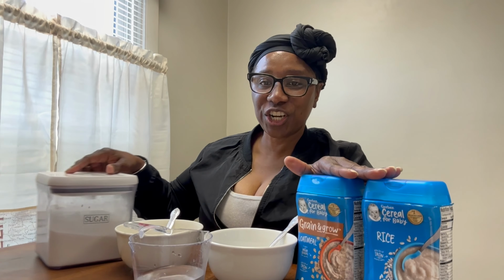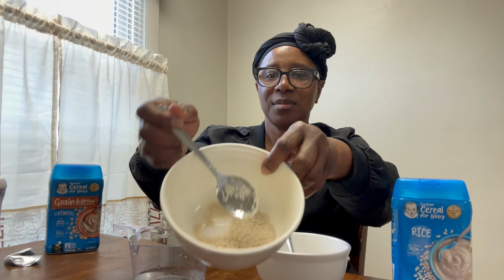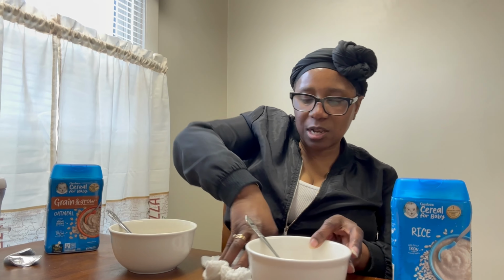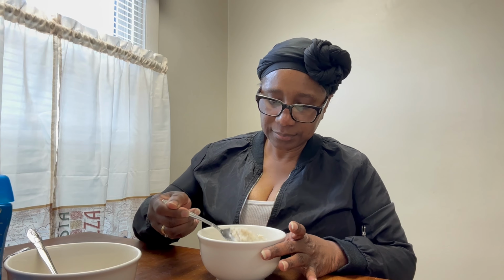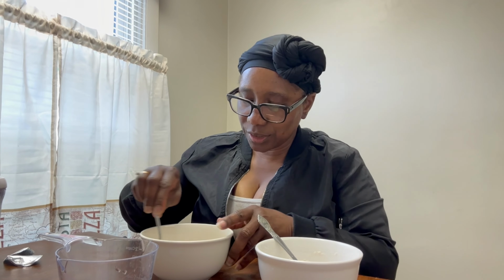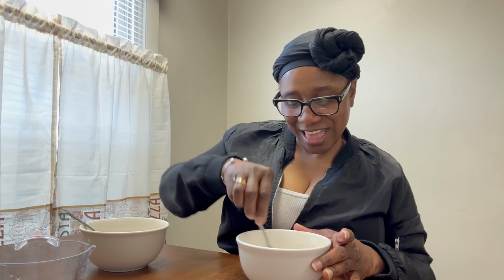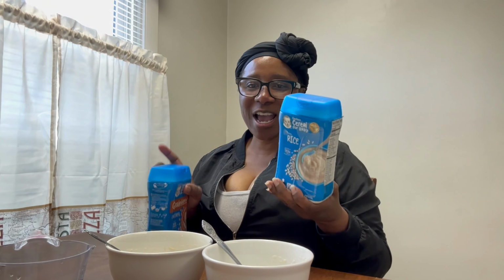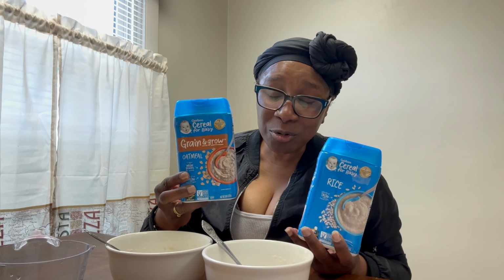Baby Food Eating Video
Welcome Back To Mama Weesie Channel!!

Hi Wees Nation!

In Today's Video...We are going to be turning back into a baby.

I Hope You All Enjoyed This babyeatingvideo

If You’re Not Apart  Of  Wees Nation, What Are You Waiting For?

Thanks For Continuing To Support❤️